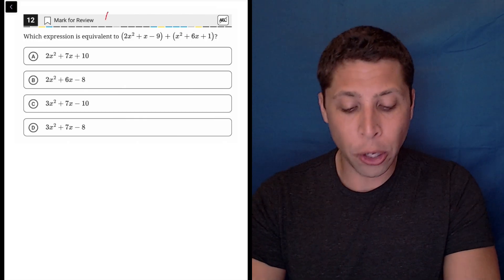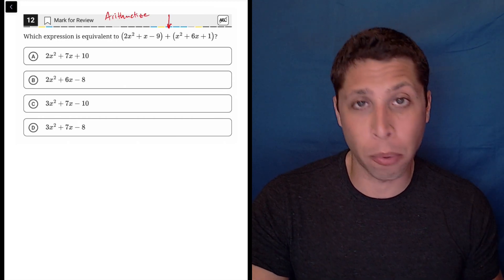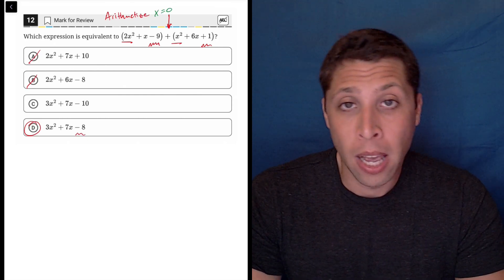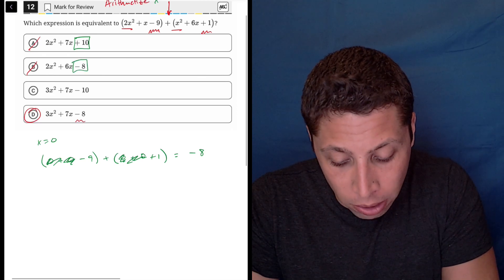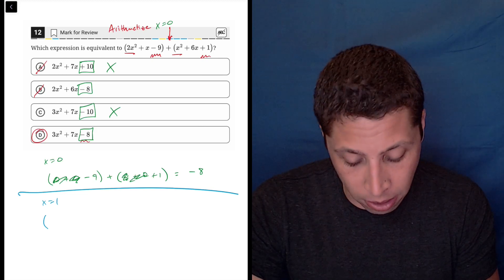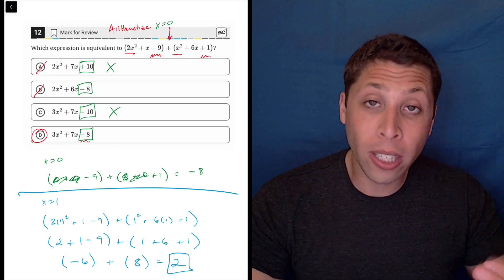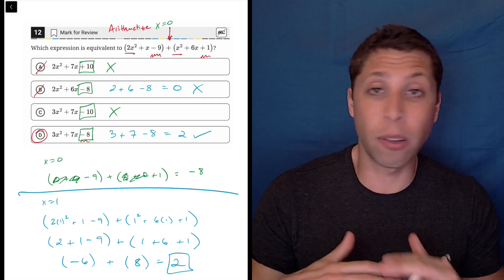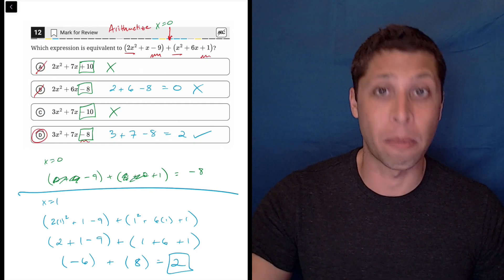Digital SAT 9, Math Module 1, Question 1